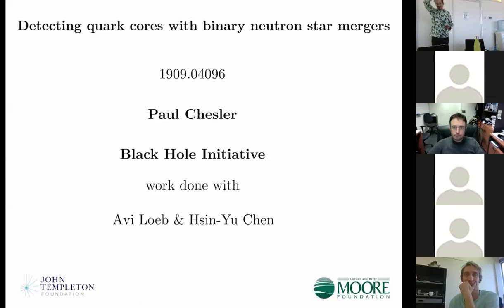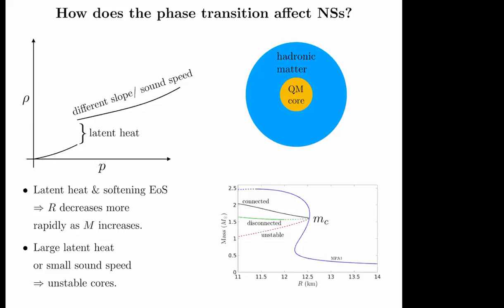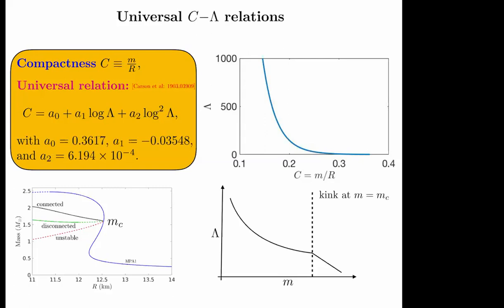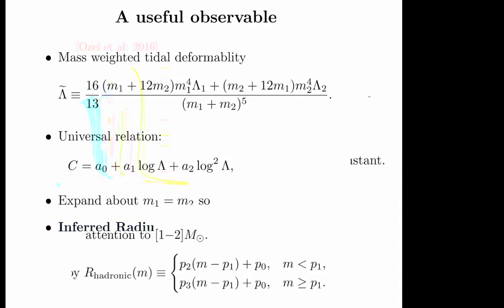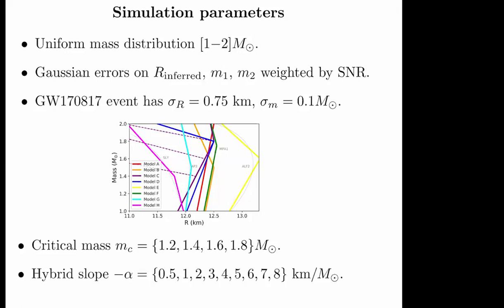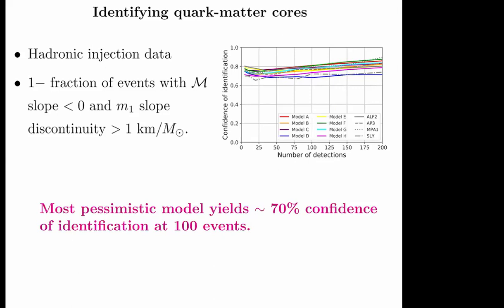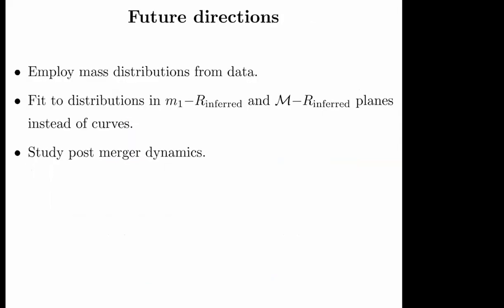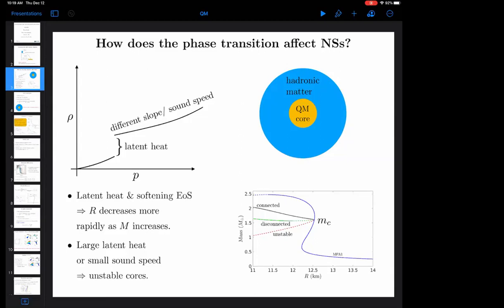tTmuQFT Virtual Seminar: Paul Chesler "Searching for Quark Matter Cores with Binary NS Inspirals"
In this talk, Paul Chesler (Harvard Black Hole Initiative) discusses the feasibility of detecting quark matter cores in merging neutron stars with ground-based gravitational-wave detectors. Paul argues that the existence of quark matter cores can be confirmed at the 70% confidence level with as few as several tens of detections. Likewise, with such a sample, some models of quark matter cores can be excluded with high confidence.

The seminar is part of an online series on t-, T- & mu-dependence in Quantum Field Theory (tTmuQFT). For more details, and schedule of upcoming talks,  visit the the series' homepage: tTmuQFTseminar.org.

This talk was recorded on December 12, 2019 at the Albert Einstein Institute in Potsdam-Golm.